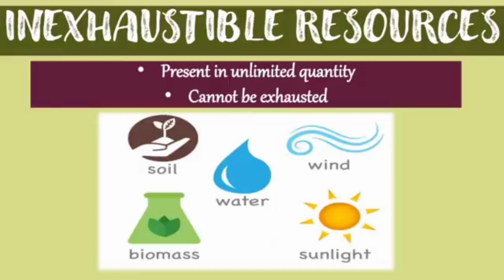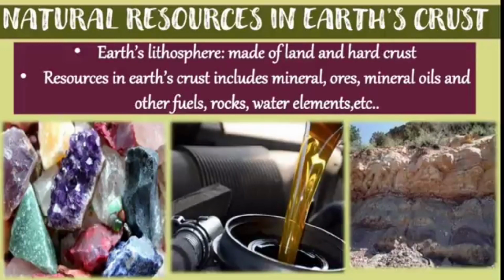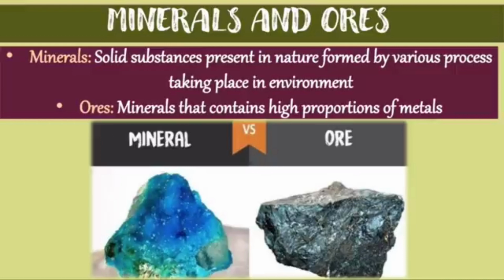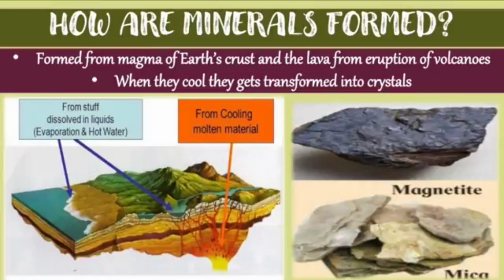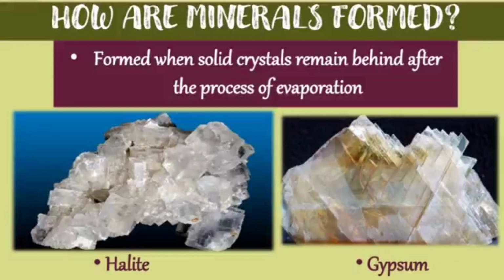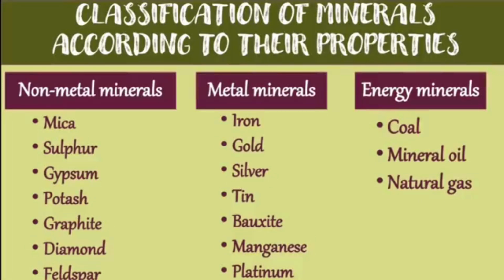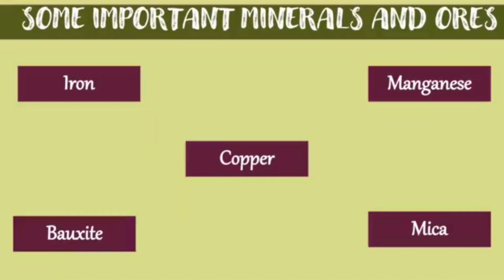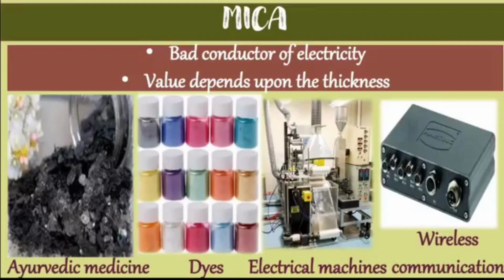lesson plan 11l semester 3 internship l them teaching 1 l natural resources